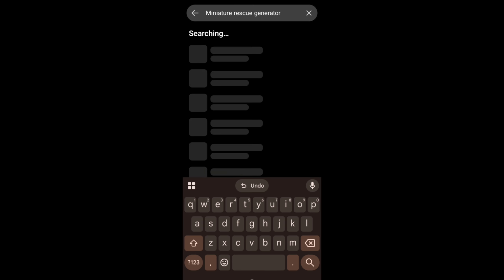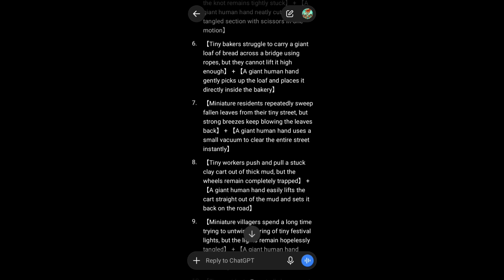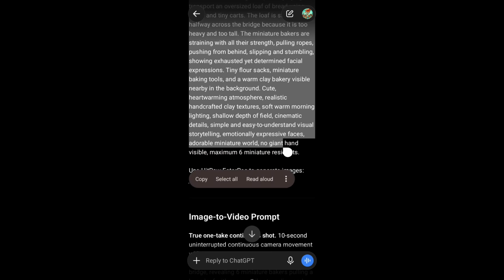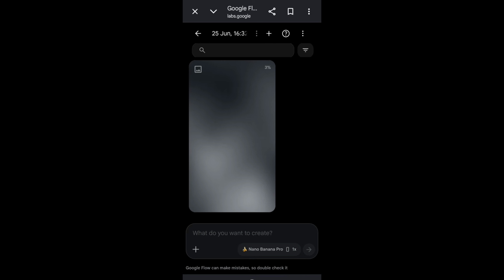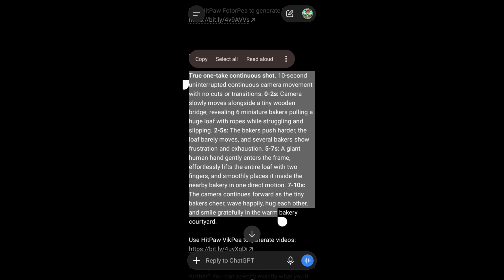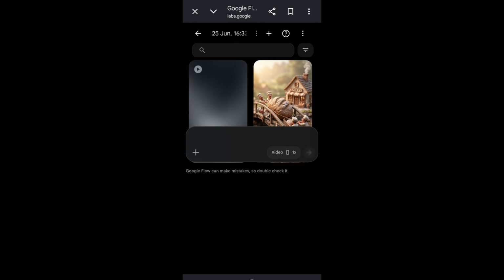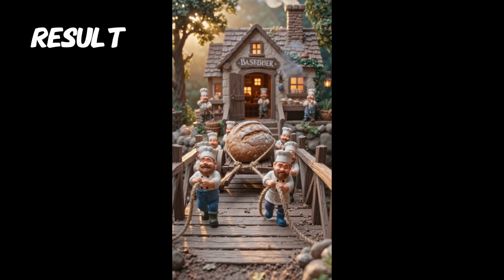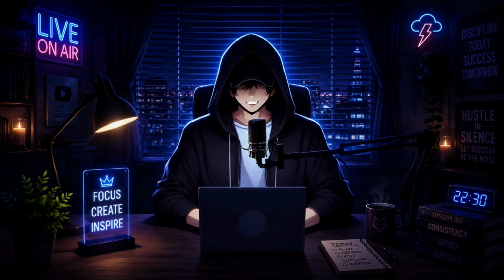How to Make VIRAL AI Miniature Rescue Videos (Full Guide)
AI Tools
Artificial Intelligence
ChatGPT Tutorials
AI News
Tech News
AI Automation
Make Money Online AI
Future Technology
Generative AI
Tech Gadgets
Smartphone Tips
Latest AI Updates
AI for Beginners
Productivity Apps
Viral Tech
Online Earning Apps
Automation Tools
YouTube Automation